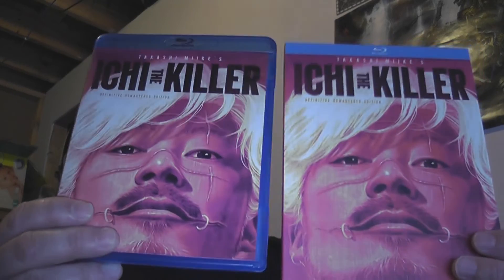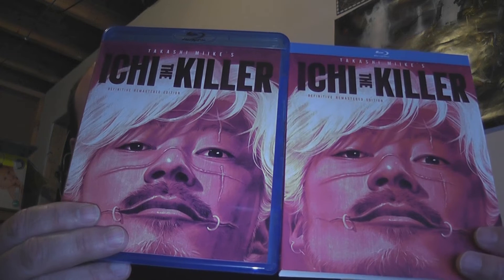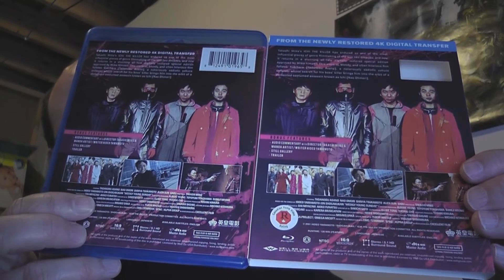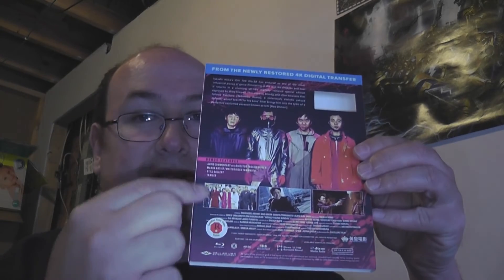Unboxing the blu-ray of Ichi the Killer from Well GO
Well GO USA isn't known for releasing Takashi Miike films... but somehow they landed one of his most well know.  Let's open up the blu-ray of Ichi the Killer from Well GO to see just what kind of mayhew is contained within!